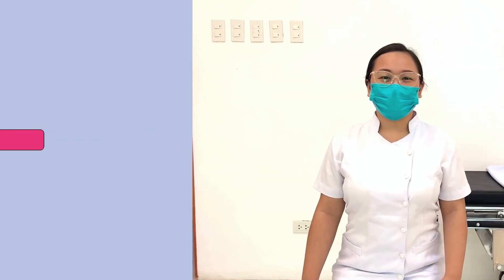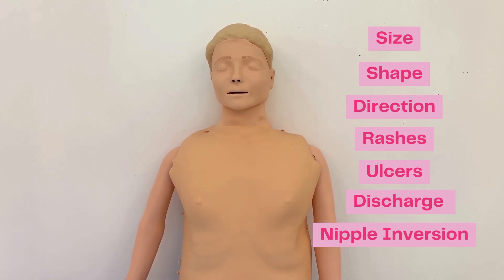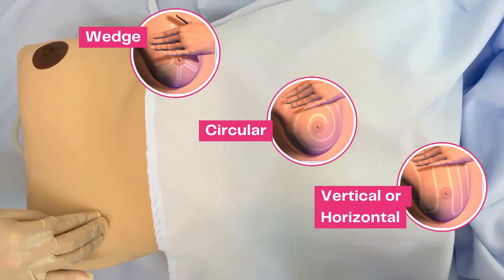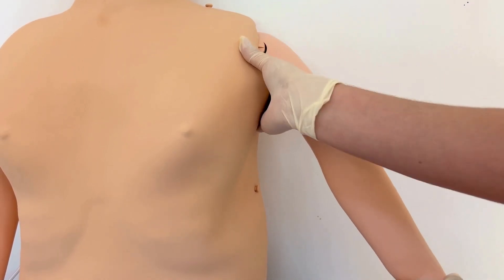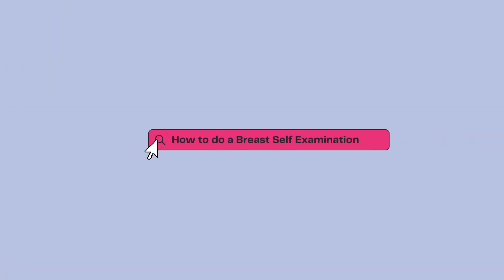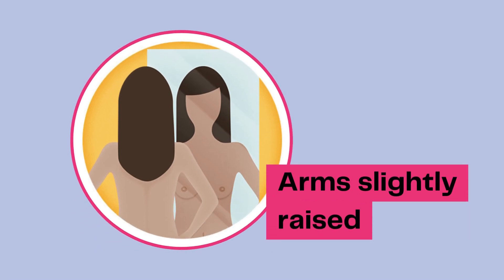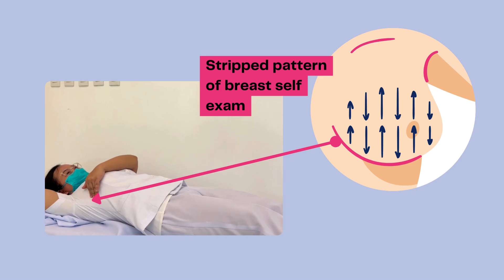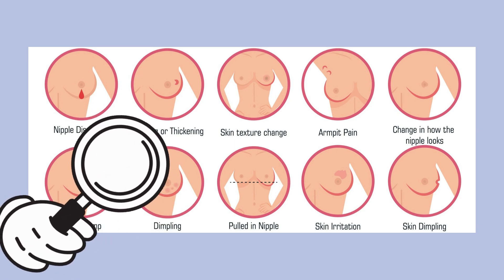How to do Clinical and Self - Breast Examination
Key facts from WHO
- Breast cancer caused 670 000 deaths globally in 2022.
- Roughly half of all breast cancers occur in women with no specific risk factors other than sex and age.
- Breast cancer was the most common cancer in women in 157 countries out of 185 in 2022.
- Breast cancer occurs in every country in the world.
- Approximately 0.5–1% of breast cancers occur in men.

This video is for all "breast" women and men to do self-breast examination.
This is also a guide for college students to do clinical breast exams.